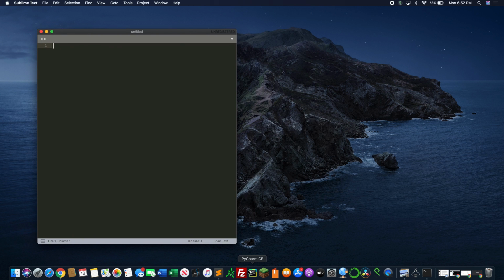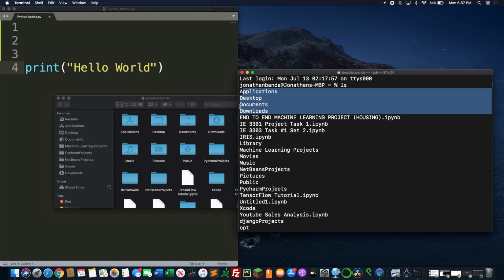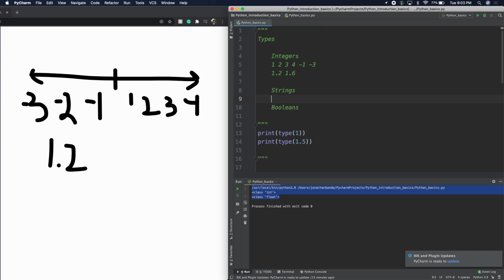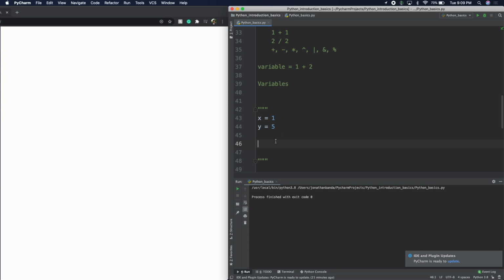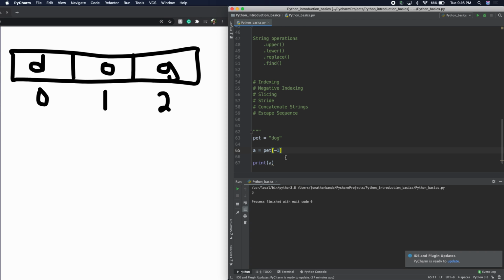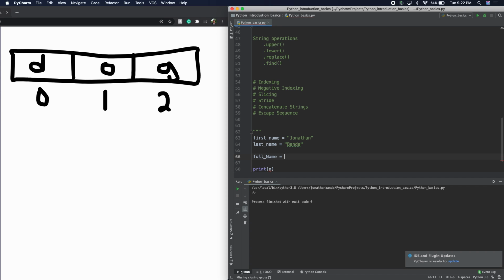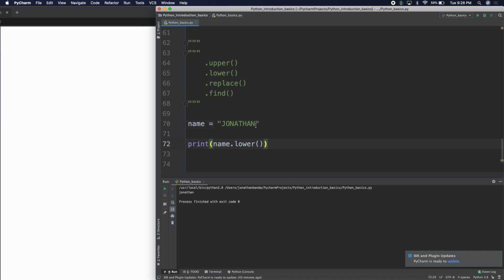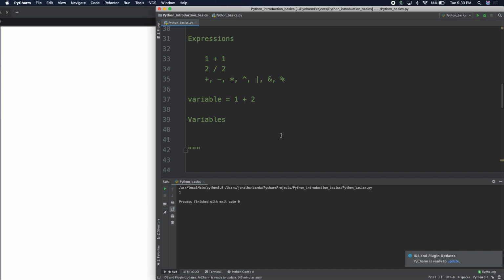Data Science From Scratch | Python Basics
Learn python for data science or in general. This is the first video into python of a 4 part python overview. In today's video, we discussed Types, expressions and variables, and string operations.